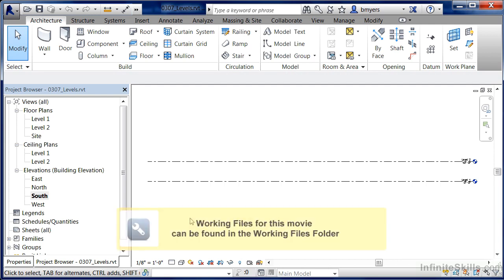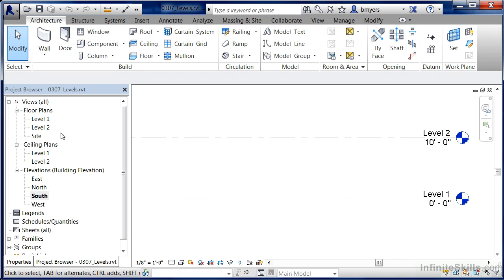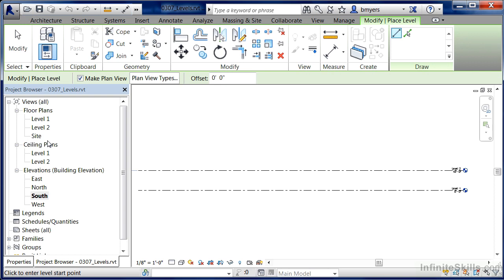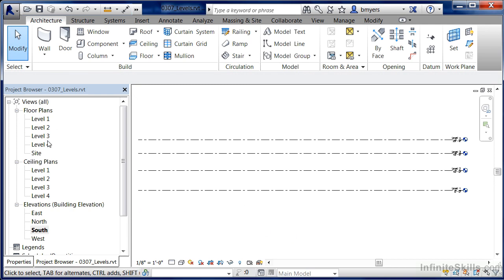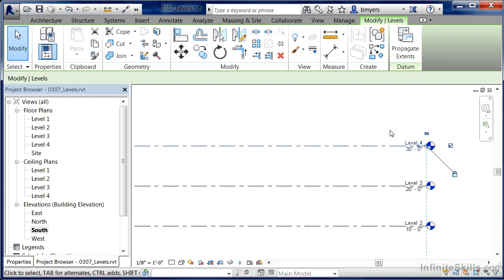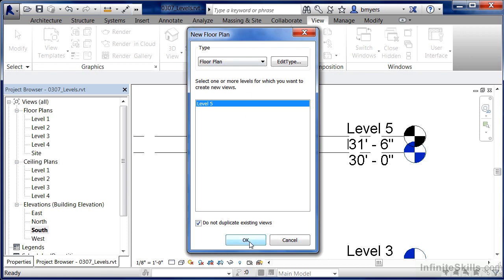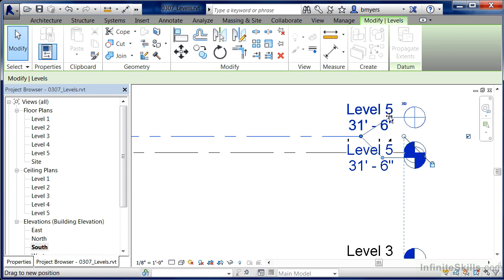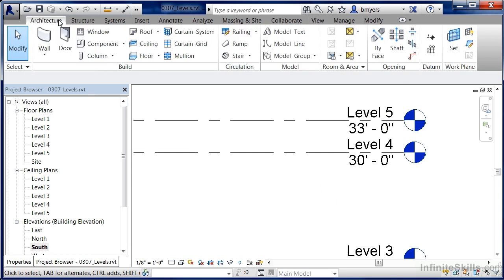REVIT TUTORIAL | Lesson 3.07 Levels